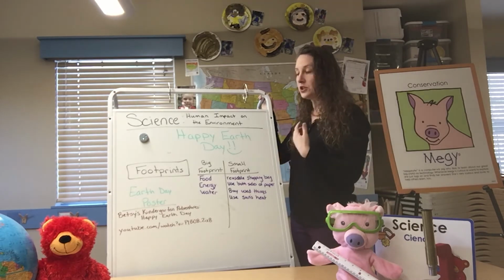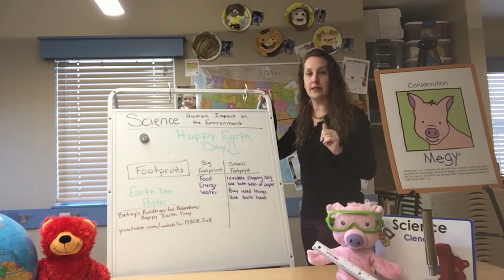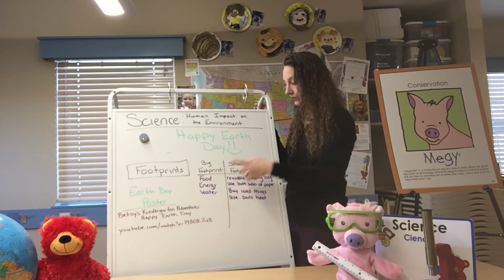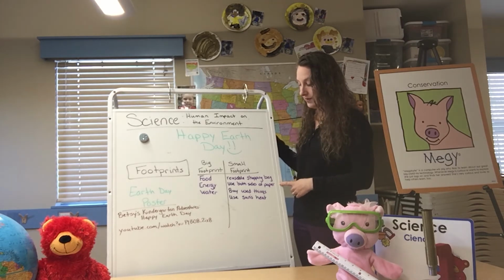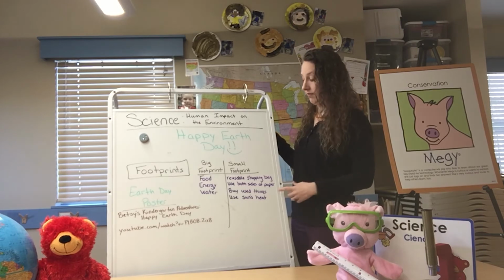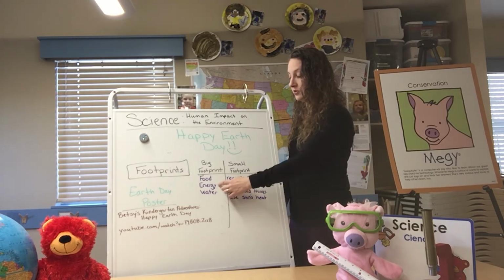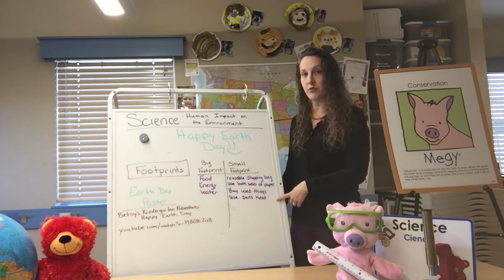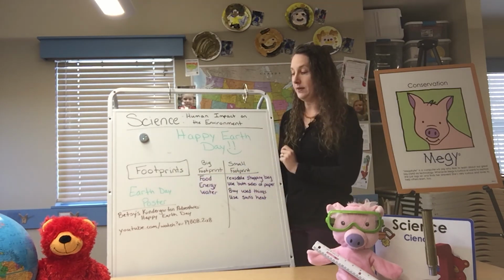Primrose Science Lesson with Ms Stephie - Earth Day